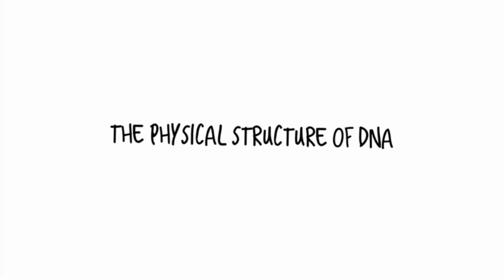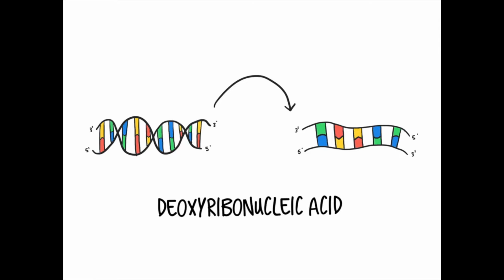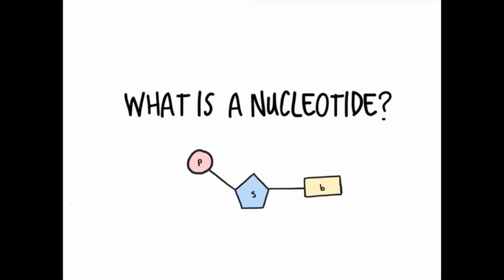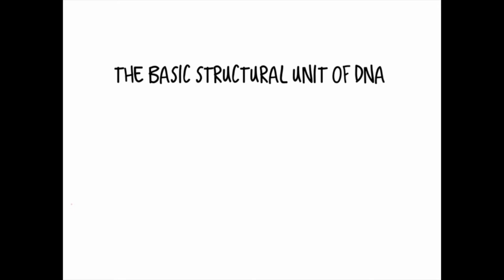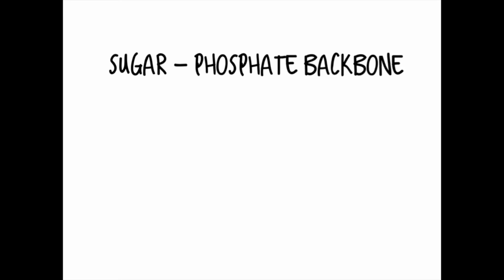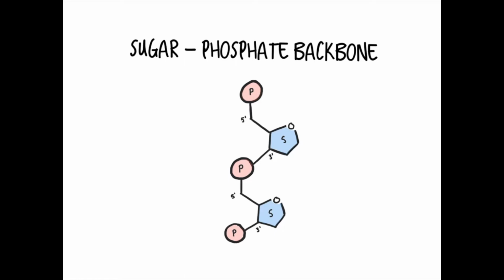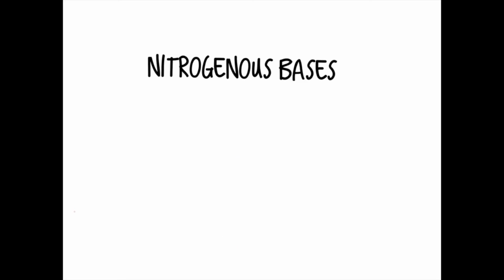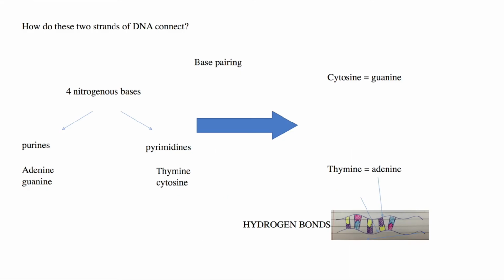mary (molly) simons physical structure rough draft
molecular genetics and biotech
teaching video
draft 1
problem with animation of last 2 slides. these will be done up again and incorporated this week